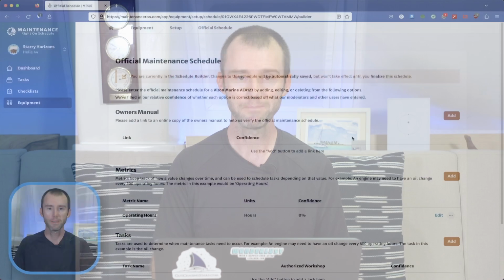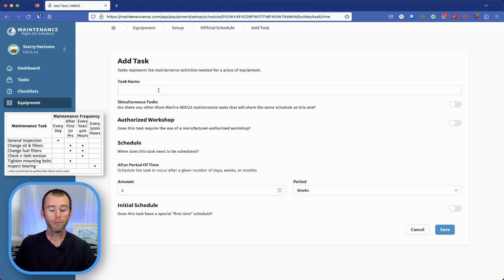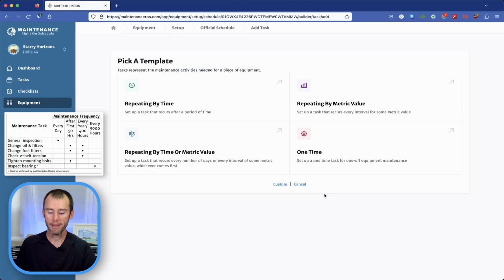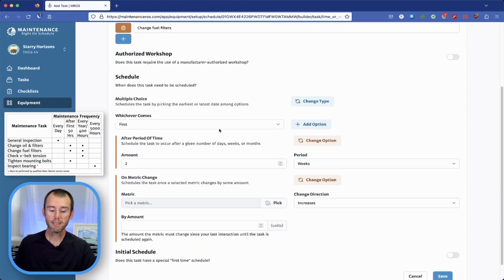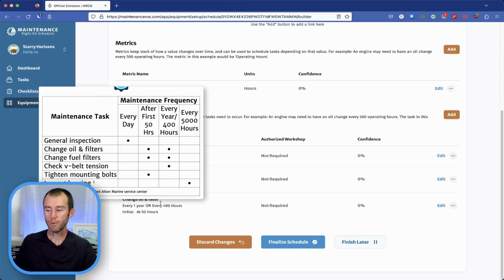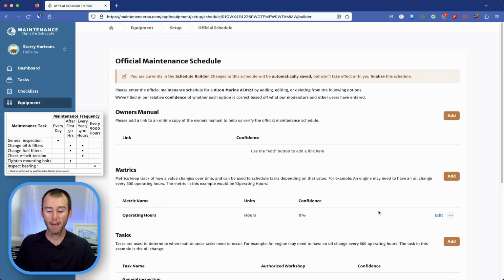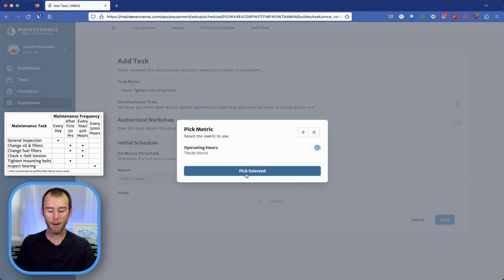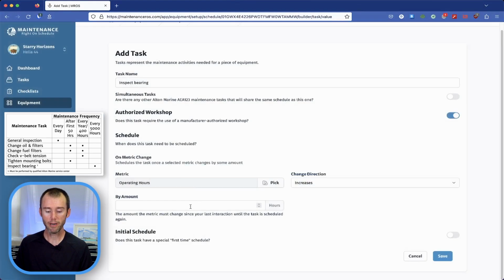Using the Schedule Builder Tool in MaintenanceROS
Our powerful Schedule Builder tool makes adding your own marine equipment to the MaintenanceROS database or creating a Custom Task quick and easy.  Maintenance tasks on boats can be complex, but the Schedule Builder tool can handle them all.

Join us as we cover:

0:43 - A sample marine maintenance schedule
1:19 - Creating a Repeating by Time based task
2:22 - Handling tasks that Repeat by Time OR Metric Value
3:12 - Adding multiple tasks with the same schedule
4:22 - Tasks that have a one off "first time" schedule
5:07 - Using an existing task as a template for a new task
6:25 - One time only tasks
7:24 - Creating a Repeating by Metric Value based task
7:54 - Marking a task as Requiring an Authorized Workshop